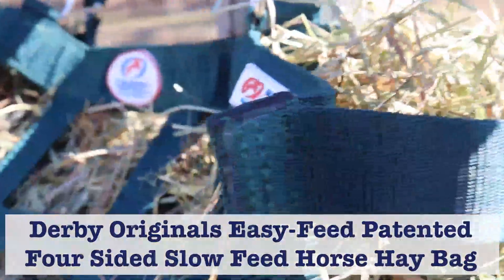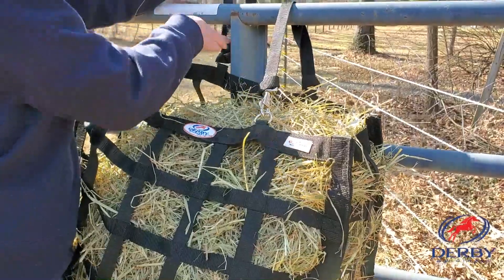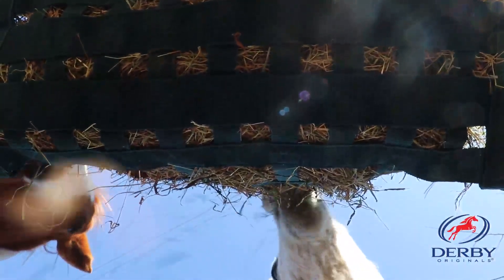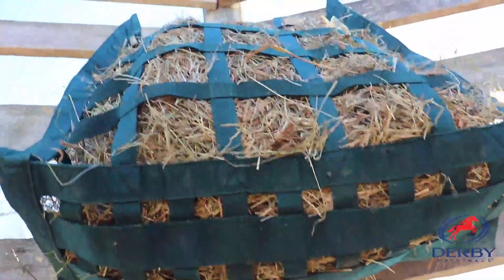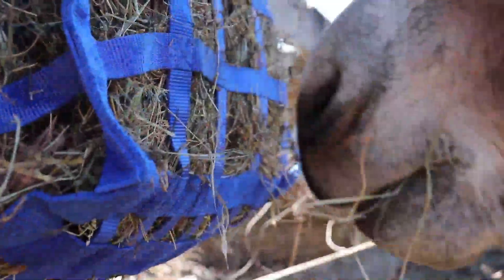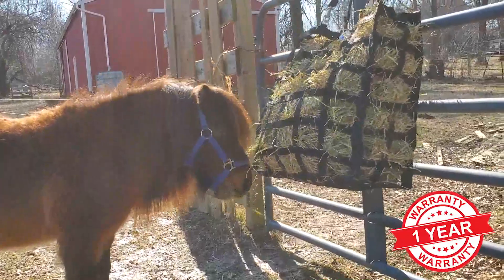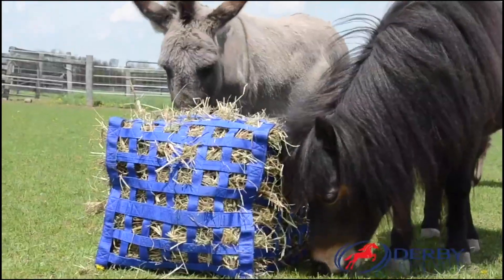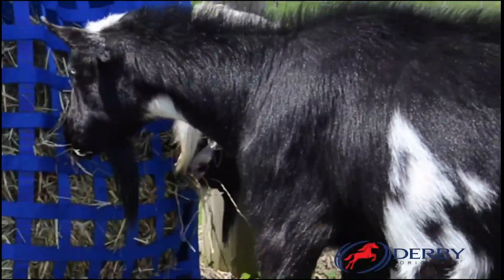Derby Originals Easy-Feed Patented Four Sided Slow Feed Horse Hay Bag with One Year Warranty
EXCLUSIVE PATENTED DESIGN - our patented four-sided design allows your horse to comfortably eat from any part of this hay bag while also offering superior airflow and allowing dust and debris to exit the hay without creating excess waste.
HELPS TO SUPPORT GOOD DIGESTION - our hay bags replicate natural and healthy grazing patterns by slowing down your horse’s rate of hay consumption to both decrease hay waste and help prevent digestion issues such as potentially deadly colic.
HEAVY-DUTY CONSTRUCTION - our hay bag is made of super tough double-layered 1200D nylon and features premium hardware and straps and reinforced stitching that allows it to withstand whatever forces your horse exerts on it.
THE IDEAL SLOW FEEDER - this 24x24x10” hay bag features 3” by 3.5” rectangular openings which allow your horse to eat comfortably at a more natural pace that mimics grazing. Our hay bags are ideal for helping to prevent colic or digestive upset.
ONE YEAR LIMITED MANUFACTURER’S WARRANTY - this product comes with a one-year limited manufacturer's warranty that protects against manufacturing and quality defects. This warranty does not cover accidental damage.